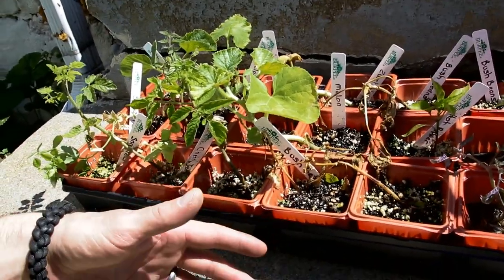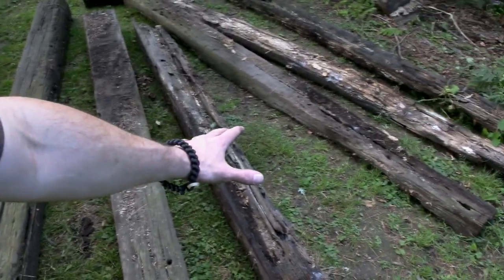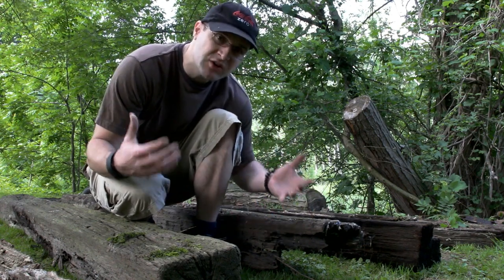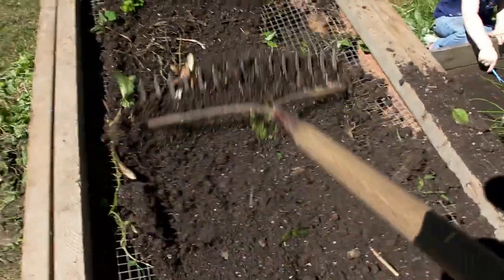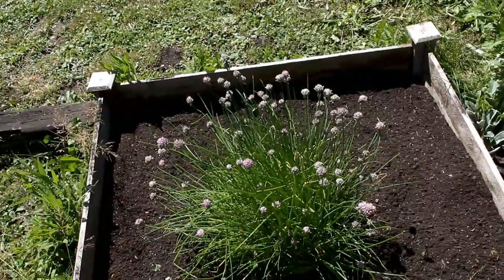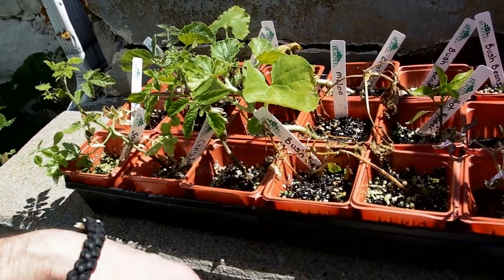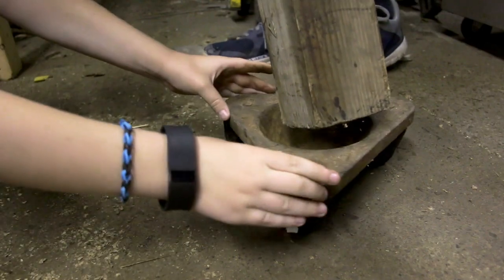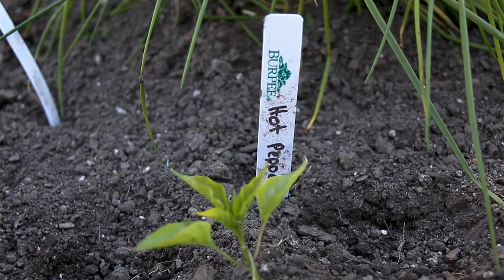No Green Thumb realquickchris vlog 28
we get our garden planted and swing set out and ready for the summer.

The RealQuickChris channel is a "jack of all trades" focused but not limited to the Vlogs, outdoors, survival, DIY projects, DIY home improvements, Home security, lock picking, reviews, firearms, photography and general well rounded knowledge. I myself have many interests and like to research how stuff works and share that with you.